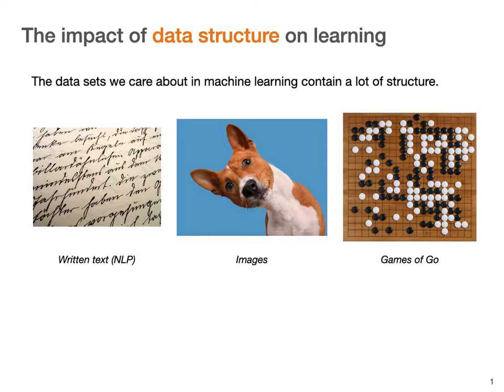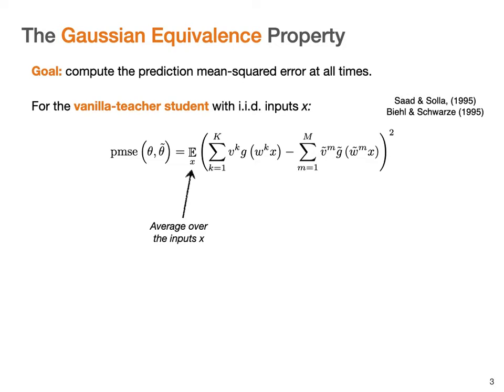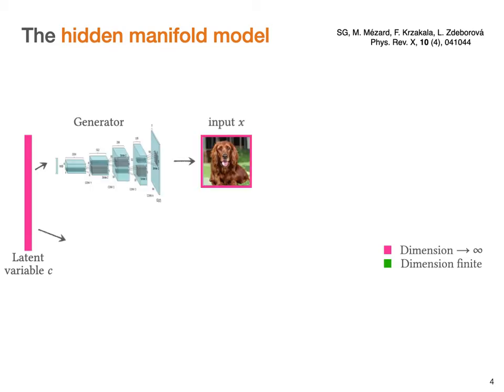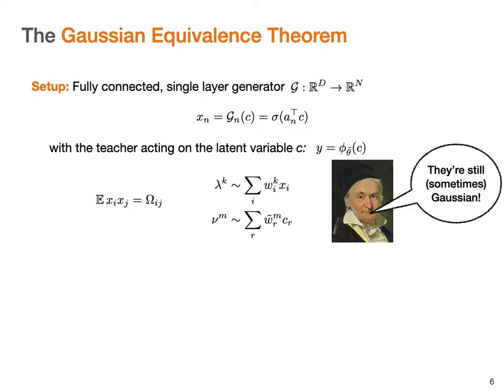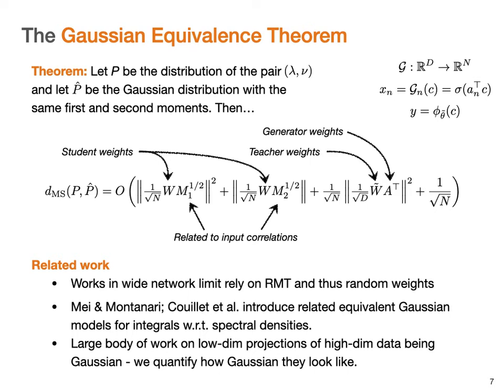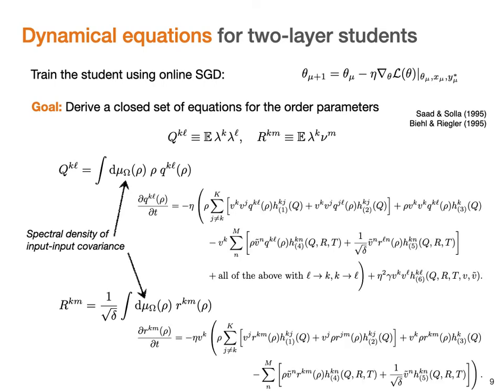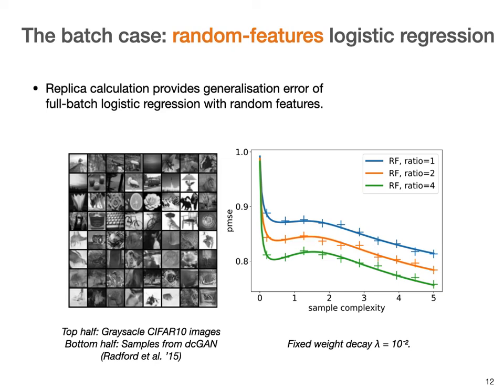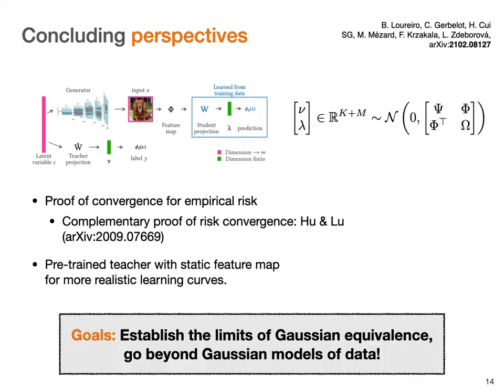The Gaussian equivalence of generative models for learning with shallow neural networks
Sebastian Goldt (International School for Advanced Studies (SISSA)), Bruno Loureiro (EPFL); Galen Reeves (Duke); Florent Krzakala (École Polytechnique Fédérale de Lausanne); Marc Mezard (ENS); Lenka Zdeborova (EPFL)